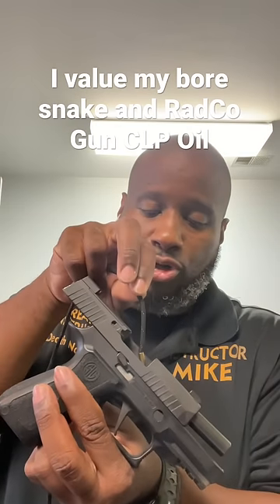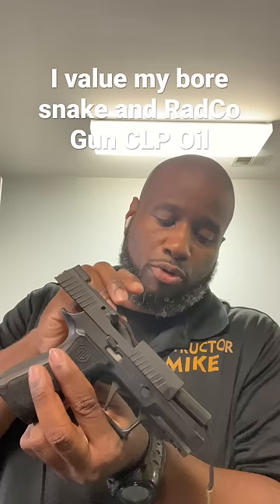Quick Cleaning with @Hoppesguncare Bore Snake